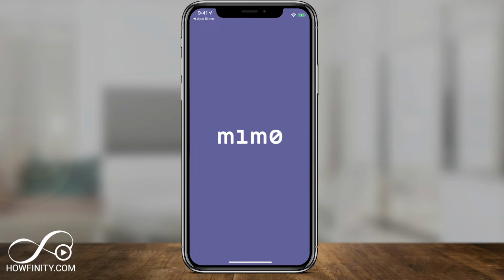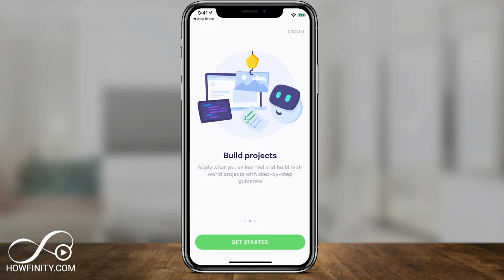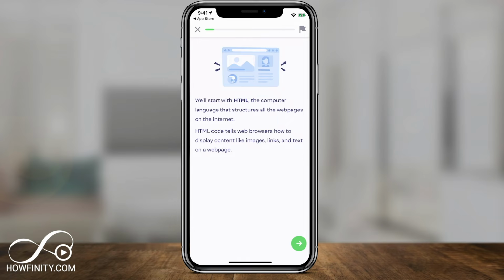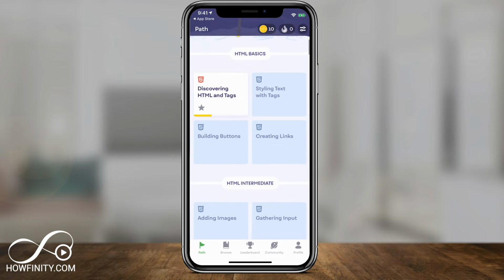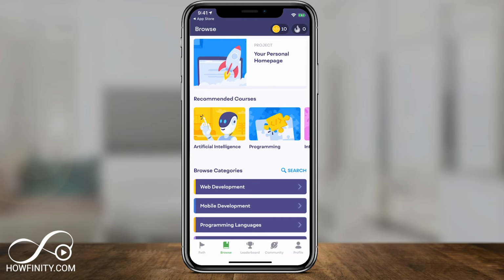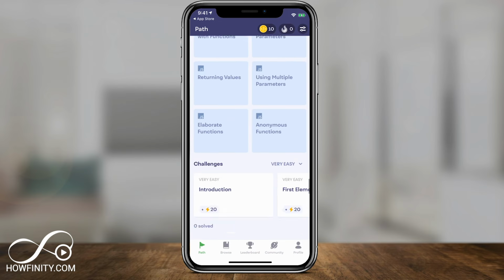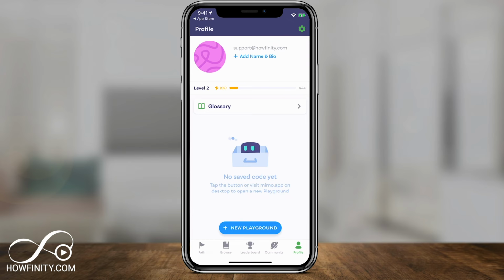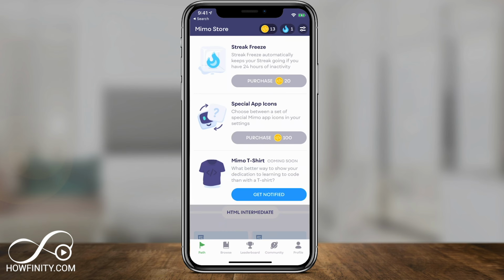How to Learn to Code - Mimo App Walk-through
Want to learn coding or programming? The Mimo app has a vast library of content for teaching you basic web development such as HTML, CSS, and Javascript to more advanced programming languages such as Python.

The app will give you bite-size lessons every single day that you can complete in as little as 5 minutes.  You can set a daily reminder for yourself on the app, so you never miss your daily lessons.

You can walk the path that the app designs for you based on your initial set up of the app or choose from a variety of courses on programming, AI, and big data.

The app has a social media component to help you learn with friends and a community component to keep you engaged.